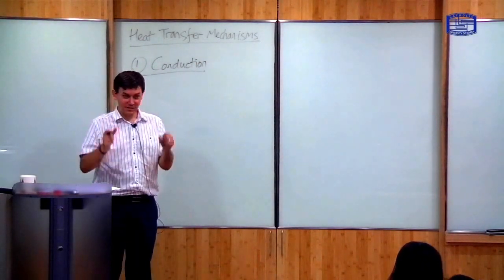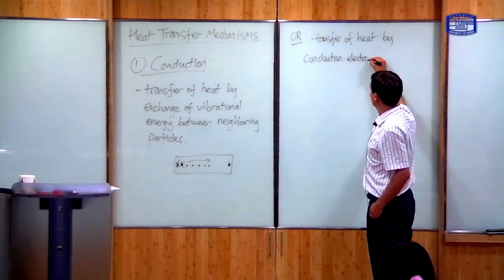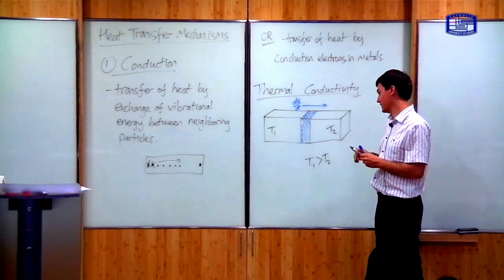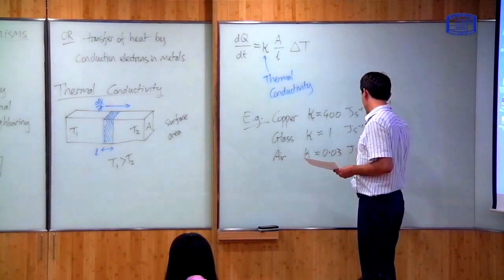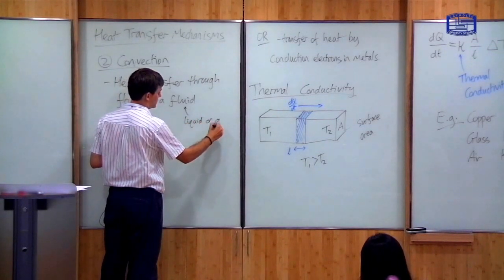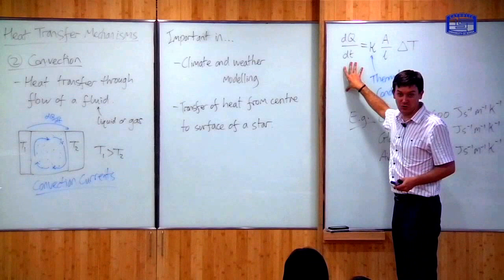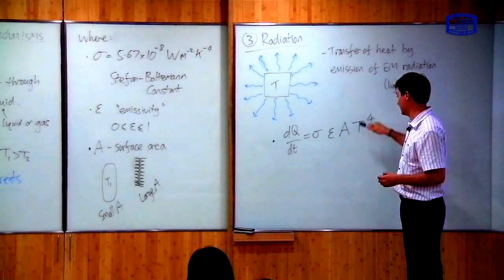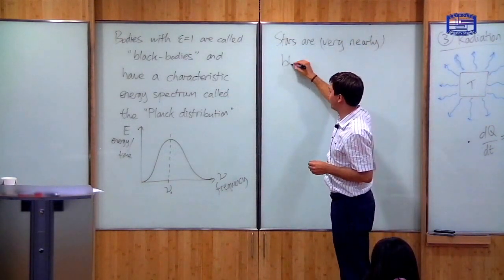13. Heat Transfer Mechanisms -- Course on Thermal and Statistical Physics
This lecture includes:
 - heat transfer by conduction (0:42)
 - definition of thermal conductivity (3:29)
 - heat transfer by convection (10:52)
 - heat transfer by thermal radiation (17:28)
 - the Stefan-Boltzmann law (21:08)
 - the black-body radiation spectrum (Planck distribution) (27:52)